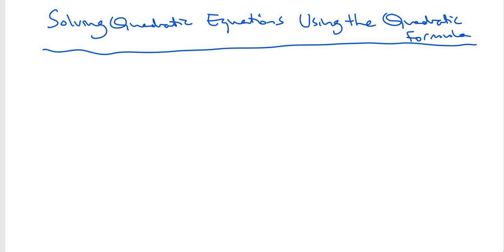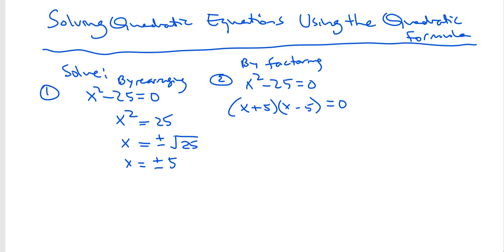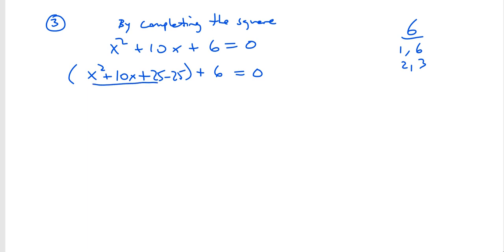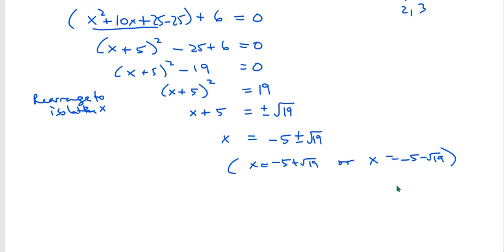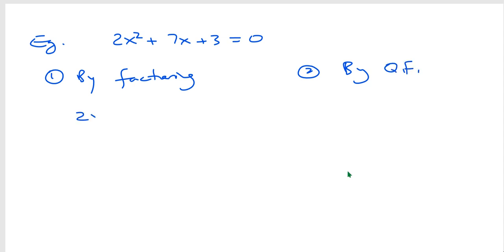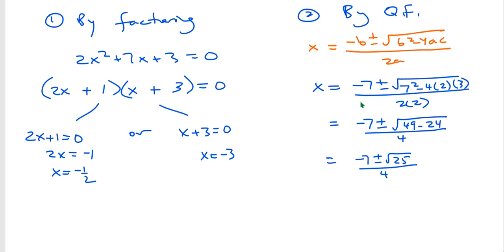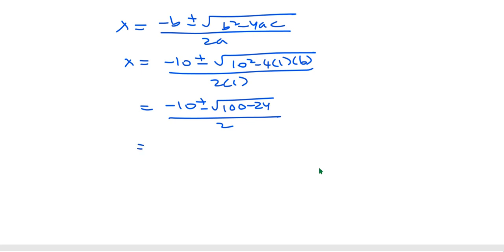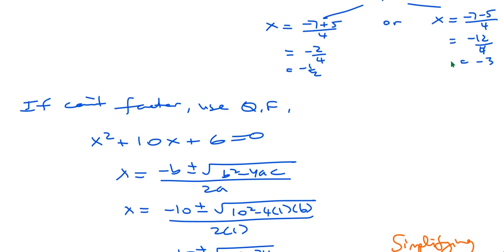Solving QE by Quadratic Formula